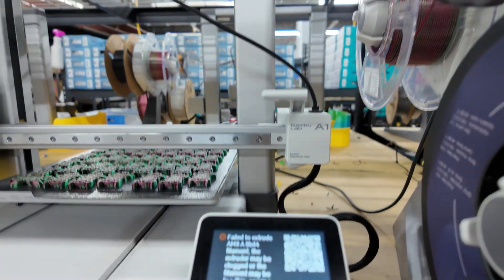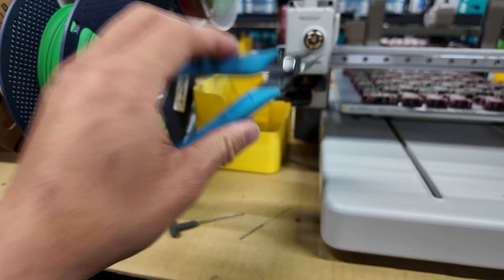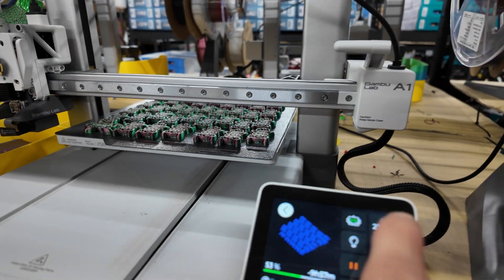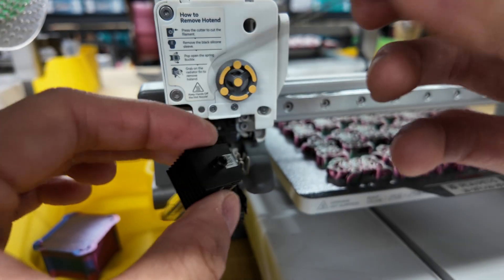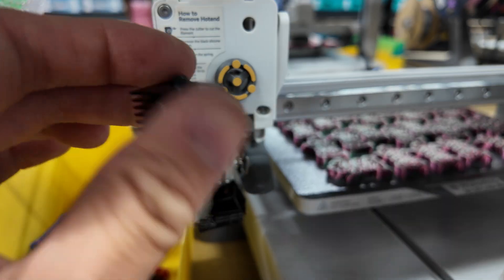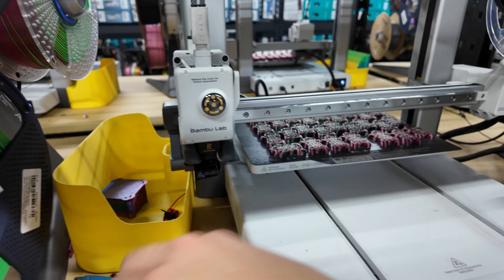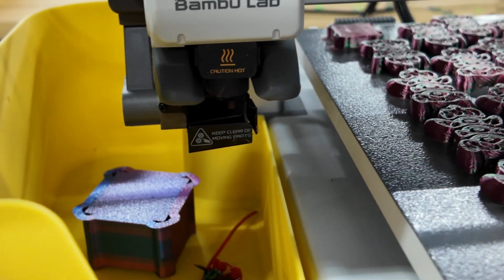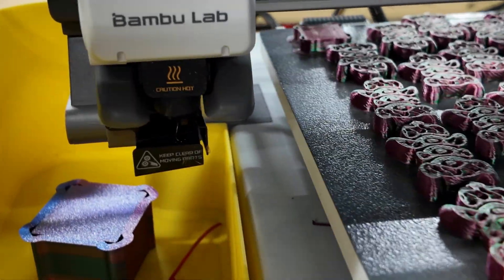Unclogging Bambu Lab A1 3D Printer Mid Print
Are you ready to turn your 3D printing passion into profit? Join my exclusive Skool community, the 3D Print Academy, where I share how I scaled my 3D printing business from just 1 3D printer to 180+, generating more than seven figures in sales. In this community, you'll learn insider strategies, gain expert tips, and connect with fellow innovators who are just as passionate about 3D printing as you are. As part of the #1 online 3D printing community, you'll also have the chance to win amazing prizes like the Bambu Lab A1 3D Printer and a Bambu Lab H2D Combo 3D Printer. Level up within the community to unlock lifetime access, and climb the 30-day leaderboard to score exclusive rewards. Don’t just print—profit. Take action today and turn your 3D dreams into reality!

Let me show you how I go about unclogging the nozzle on the Bambu Lab A1 3D Printer mid-print.

3D Print Filament Brands I Use:
👉 Elegoo PLA (Amazon), Elegoo (Website)